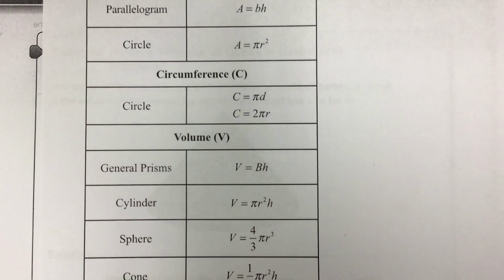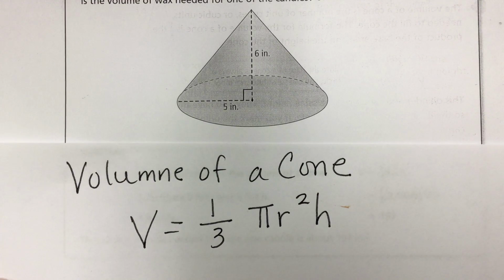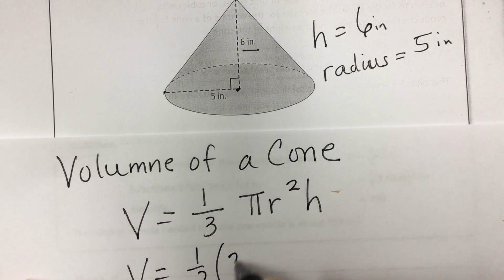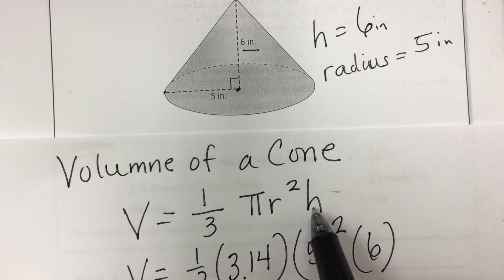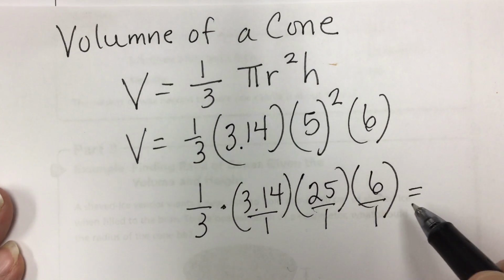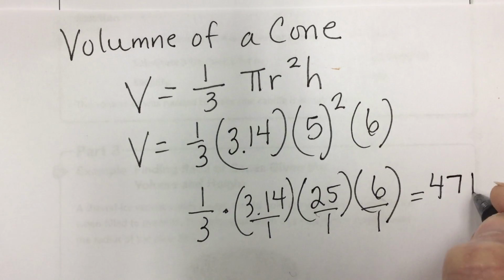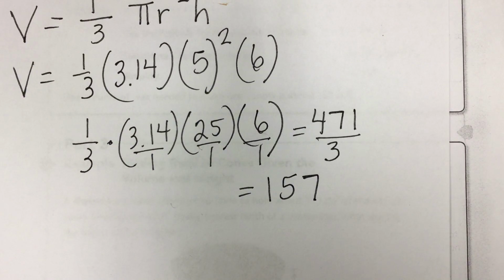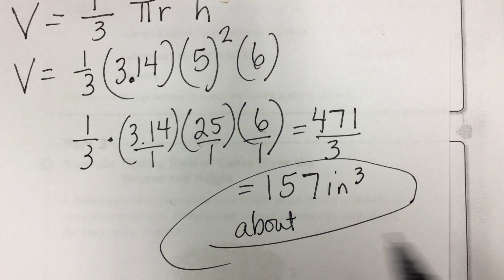13 4 Podcast 2